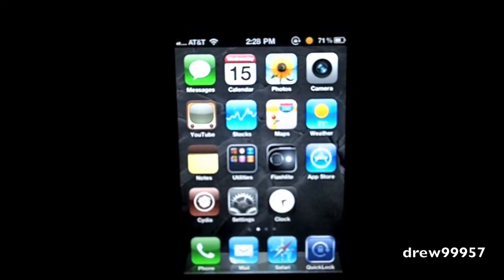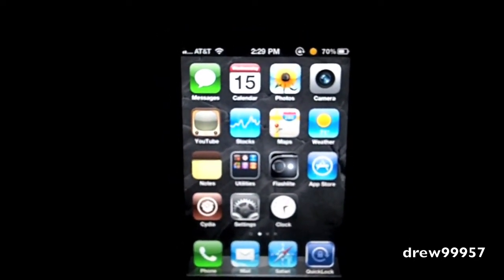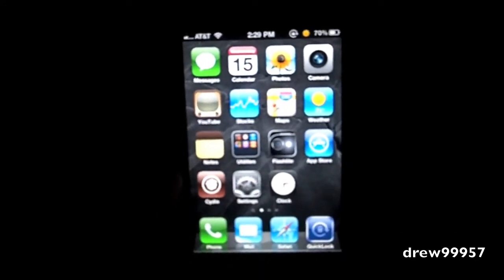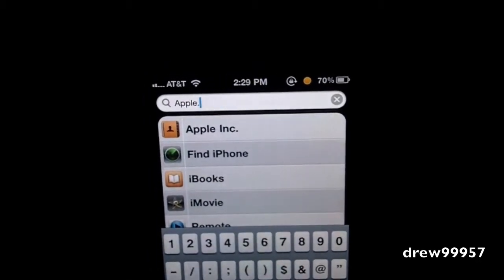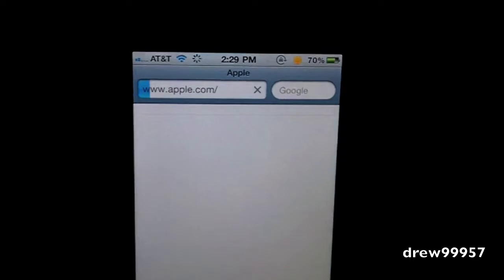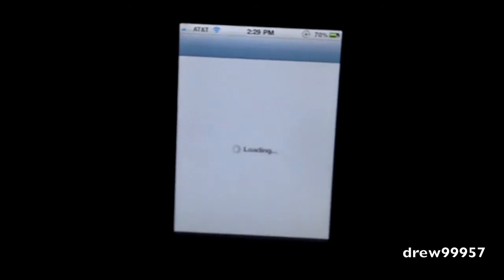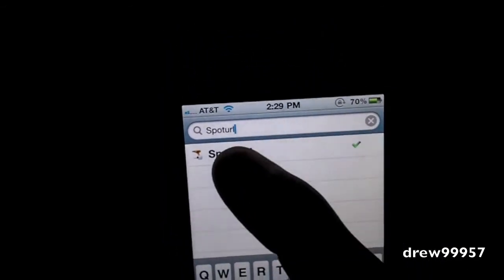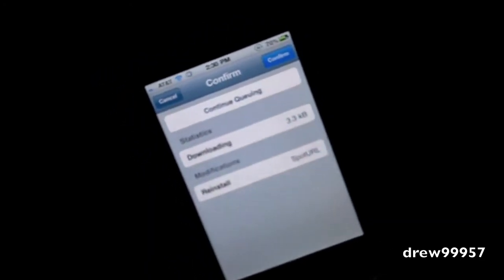Use your Spotlight search on Your iPhone iPod to Open Up URL